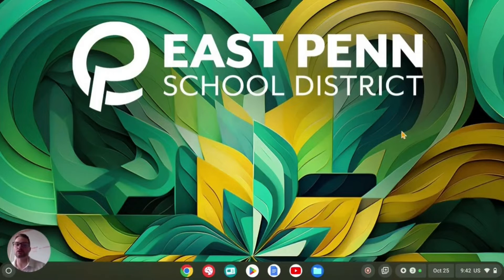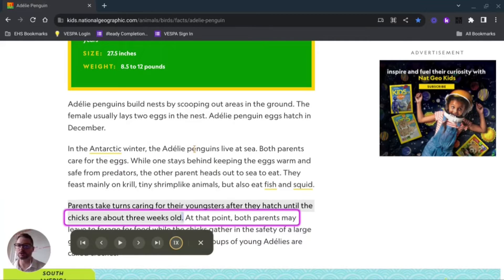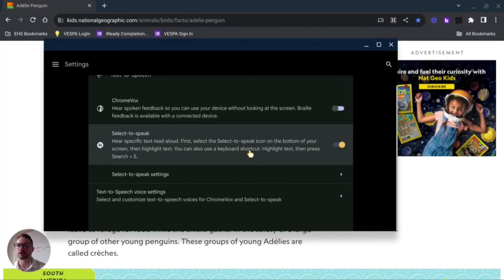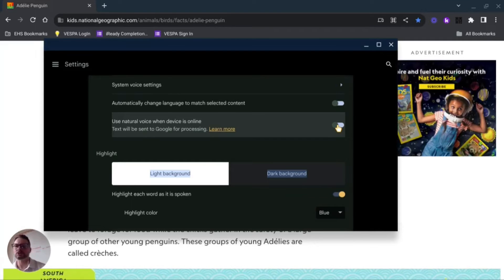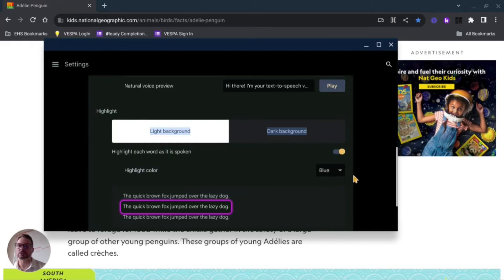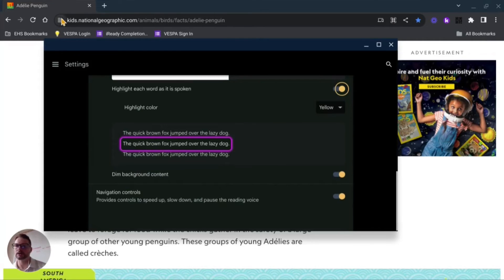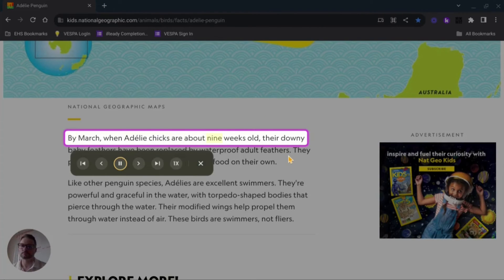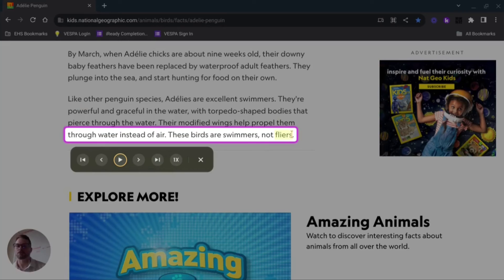Chromebook Accessibility: Select-to-Speak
This video is meant to show students how to enable, use, and customize their "Select-to-Speak" Accessibility Feature on their Chromebooks.